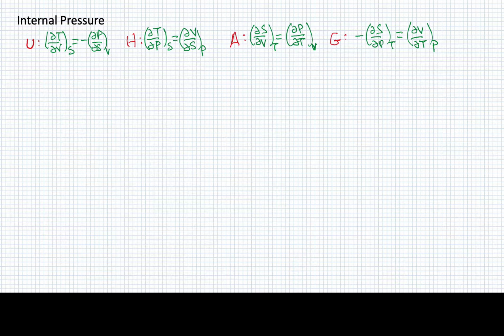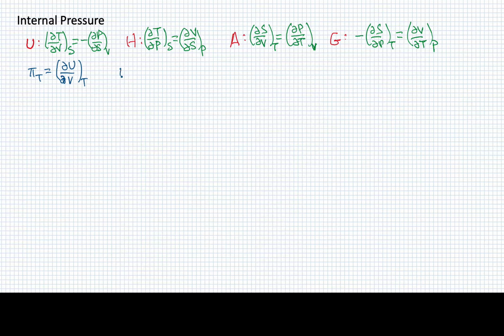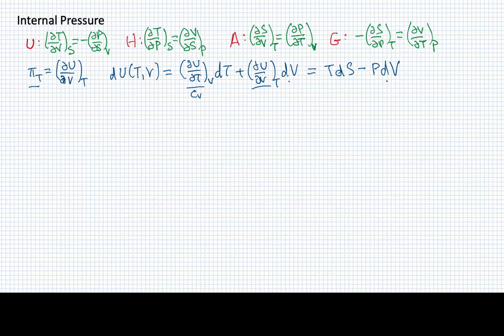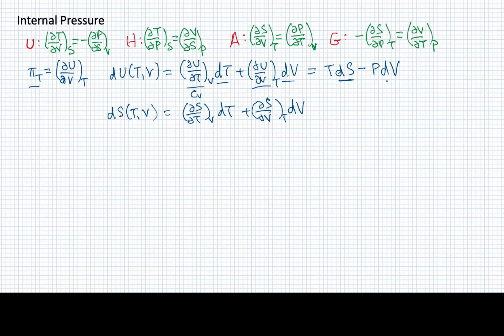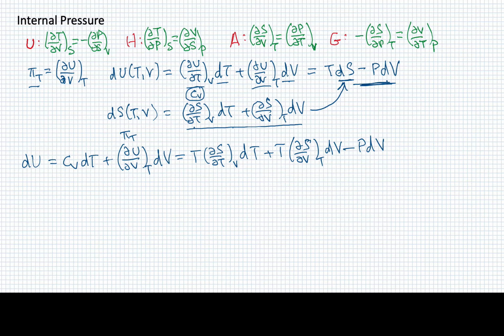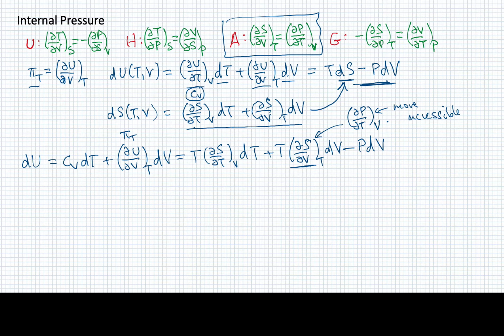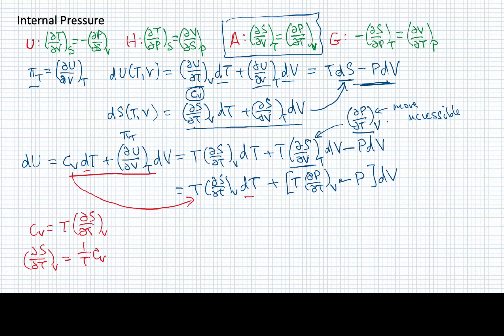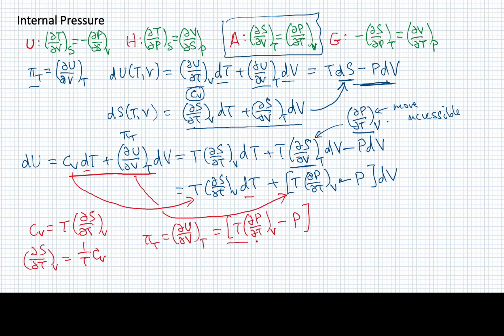Lesson 3D Internal Pressure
The Maxwell relations are used to develop a useful formula for the internal pressure in terms of measurable physical properties.